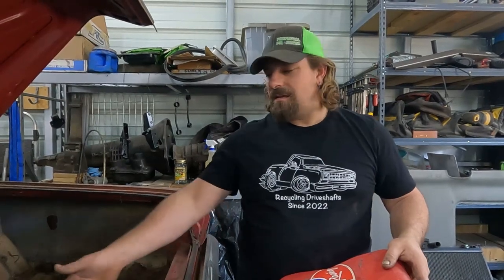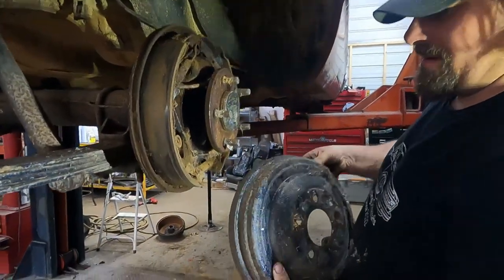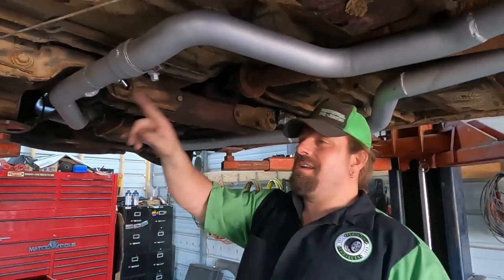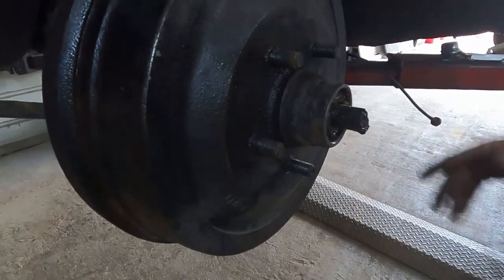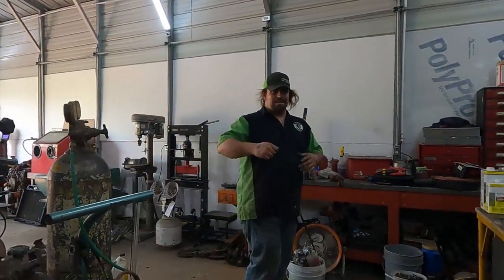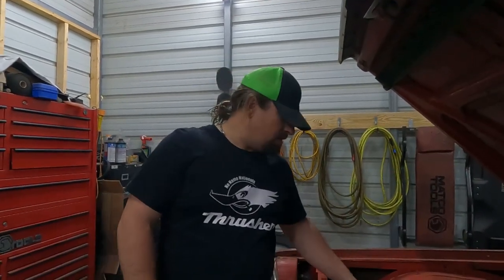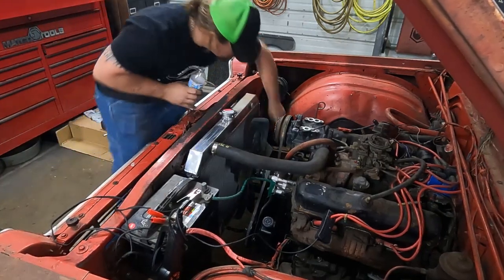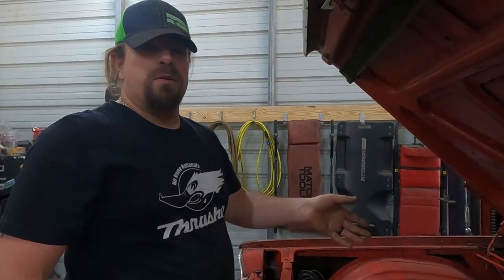A Week Of Fighting Our Fury: Will Anything Go RIGHT?! - Daily Driver Budget Build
We ARE going to get this 1966 Plymouth Fury back on the road as our daily driver, but it is fighting us every step of the way. We were hoping this video was going to include a road test, but typical of a classic car that is in a partially finished stage, the problems snowballed. In this video we were finally able to get the brakes rebuilt and get the engine close enough to complete to run it through a heat cycle. We discovered some baffling past “fixes” and other issues along the way that need to be resolved before we can hit the road with confidence!

Our channel focuses on fixing things in a cost-effective manner while prioritizing quality over the cheapest option available. We consider every aspect of the project and determine the solution that provides us with the most financial sense while satisfying our standards. We often use available parts in unconventional ways and enjoy the satisfaction of finding innovative solutions to problems. We hope to inspire you to think outside the box when tackling your own projects!

Used In This Video:
Underhoist Jack
Go Pro

00:00 Intro and fuel tank tip
02:13 False Hope
03:25 Drum brake backing plate removal
04:37 How to replace a wheel cylinder
06:02 Disc brake conversion mock up
08:06 What is wrong here?!?
08:42 Rear brake drum removal
10:11 Will it work?
15:02 One more chance
17:52 Junkyard exhaust
19:30 Parts Haul
23:37 “Refurbishing” brake drums
25:23 Assembling drum brakes
31:07 He thinks he’s funny….
31:47 Lucas Tip
36:18 What the heck?!?
38:09 It’s snowballing…..
41:08 Decoding the fender tag
42:52 Junkyard haul
45:19 Coil problems
49:01 Final engine prep
51:33 Failure to fire
58:00 Success!!!
1:00:00 Diagnosis & New Plan